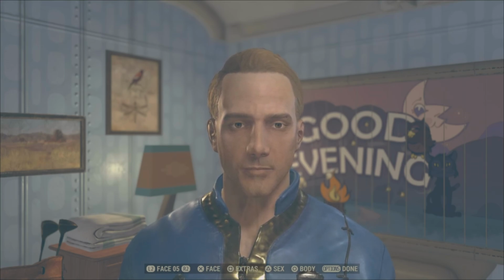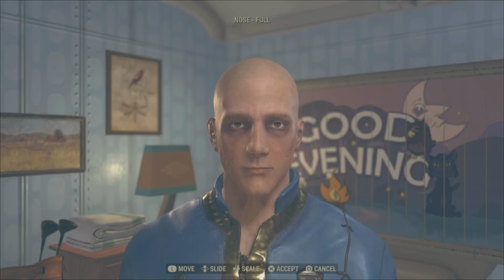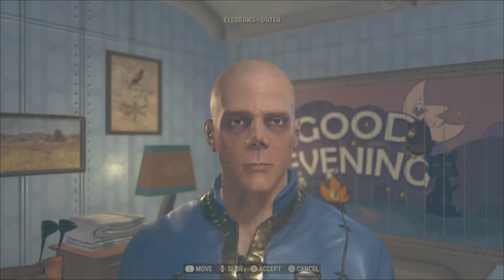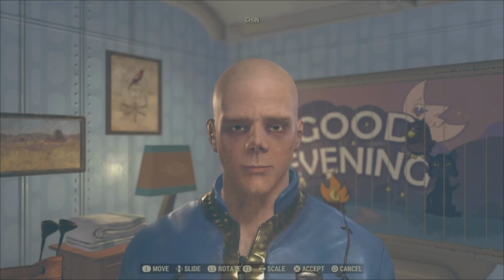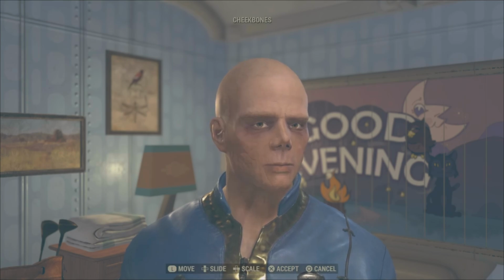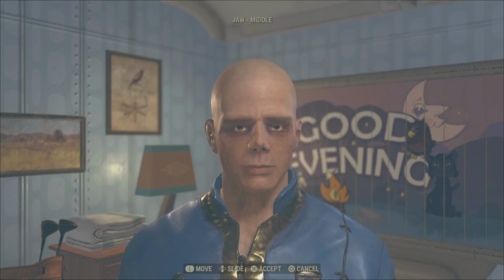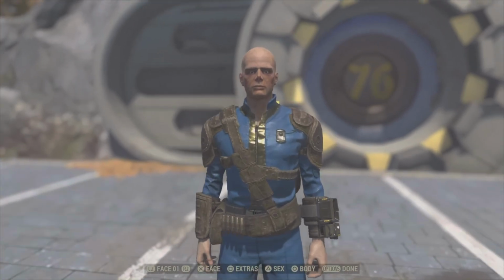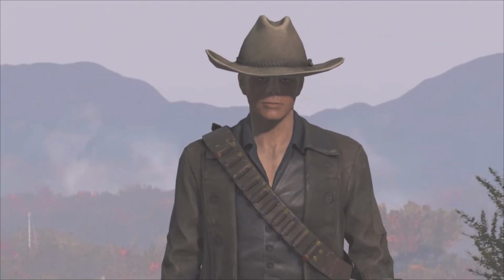Fallout 76 | The Ghoul Character Creation Tutorial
For today's Fallout 76 character creation tutorial I thought it would be fun to try and create the ghoul from the fallout TV series ☺️ I really hope you like him 💖

If you enjoyed this video, found the character tutorial useful, or would like to see more character creations ~ please let me know by leaving a like, comment and hit the subscribe button ~ it lets me know I'm doing a good job, is much appreciated and helps out a lot in growing and shaping our little channel 😊💖

❤️ Please feel free to leave a request in the comments if you have one, I love reading the amazing ideas of others 😊 Please be clear with your request and also which game you would like them created in. If I heart your comment, it means that I've seen your request and will be considering it amongst the other requests and ideas of my own that I have. Keep an eye out because you may see it pop up on the channel ☺️ If you don't see it come up on the channel it could mean that I'm too busy with other requests or my own projects at that time, that I don't think the request is possible (or that I've tried and failed it), or that I don't think it would be a good fit for the channel - feel free to remind me of your request every so often but please don't hassle me ❤️

💖💖💖 Thank you SO much to our amazing members! I'm so very grateful to have wonderful people such as you who kindly show their incredible support 💖💖💖

💖 AscendAndSee 💖 LerkinGherkin 💖 Brian 💖 Giovany Leon 💖 pill cosby 💖 Jackal 💖 Miguel Juarez 💖 User-ligm4-b0f4 💖 leaderbrief 💖 KAKASHI 💖Chrisy269 💖 grownupjizz 💖 Brett Hill 💖 Giovanni Alonso 💖 Mon Q 💖 Clintzie Andromeda 💖 Devian 1 💖 Genwhyme 💖 Anonymoushorse 💖

❤️ PSN - HevsCharacter - come and say hi 🙂

❤️ The channel has an Instagram; hevs_character, but I often forget to use it lol 🙂

Music used in today's video:

♫ Watch:

 / minoru-slow-drag

[Support Minoru]

 / iamminoru

♫ Watch:

 • Wat Dat Dee - Electro Swing - Royalty...

♫ Watch:

 • [Electro Swing] TeknoAxe - Piccolo an...

♫ Watch:

 • ElectroSwing || Glenn Miller - Doin' ...